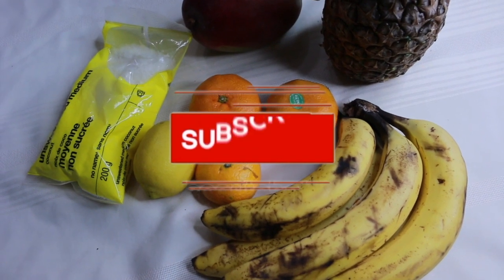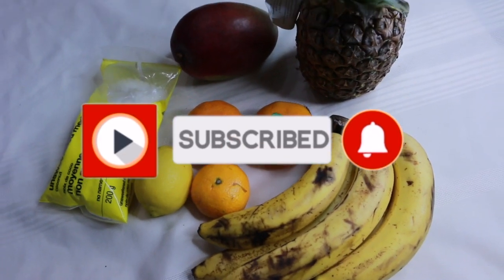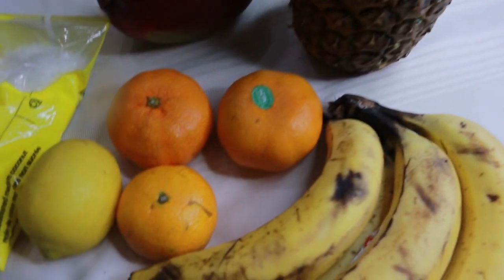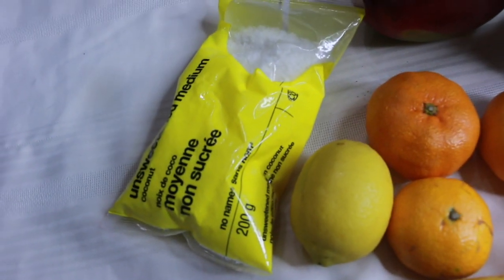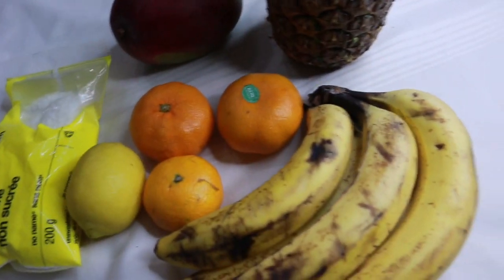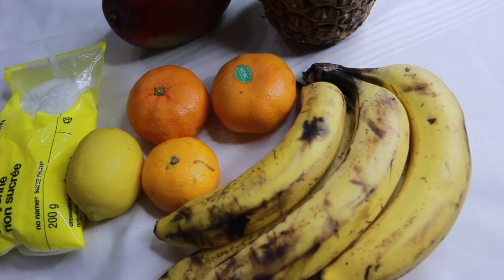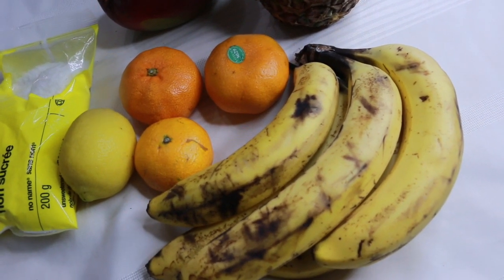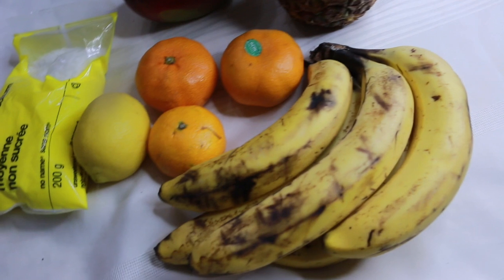TROPICAL FRUITS SMOOTHIE || 6 TROPICAL FRUITS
This video is about TROPICAL FRUITS SMOOTHIE  || 6 TROPICAL FRUITS

TUBEBUDDY:
Use the link below to get your own tubebuddy.